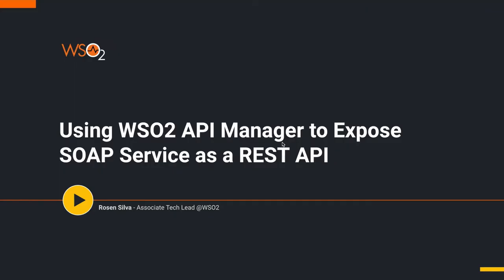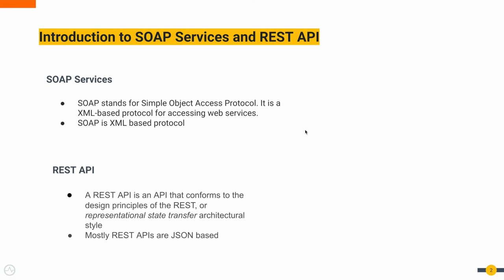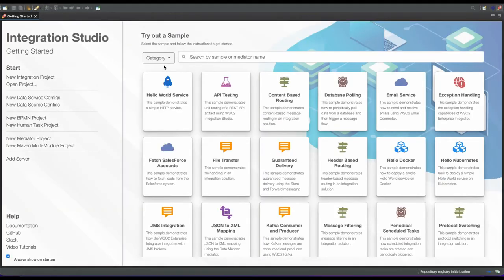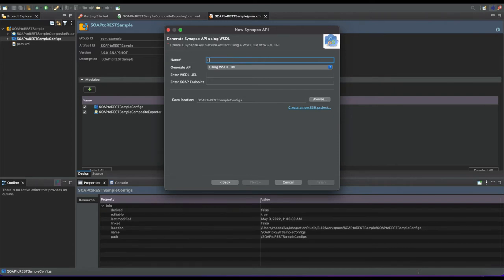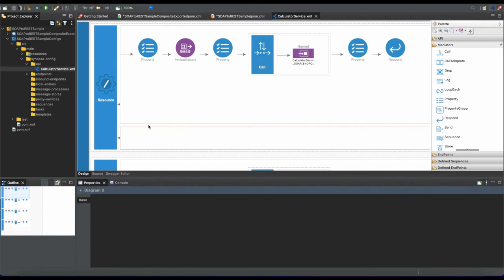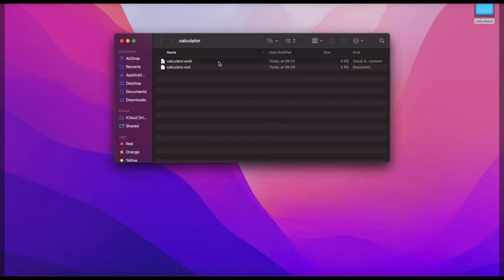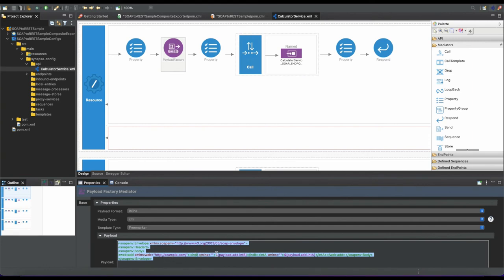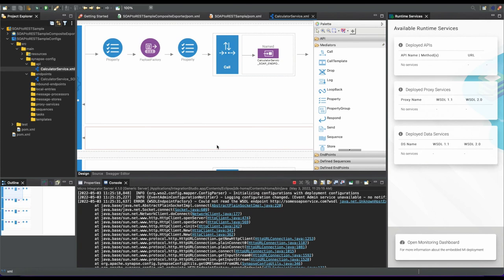Expose SOAP Service as REST API Using WSO2 API Manager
This screencast shows how to expose legacy SOAP backends as REST APIs through WSO2 Enterprise Integrator. The generated REST service can be directly deployed into WSO2 Micro Integrator.  It is also possible to edit the generated REST API using the IDE.